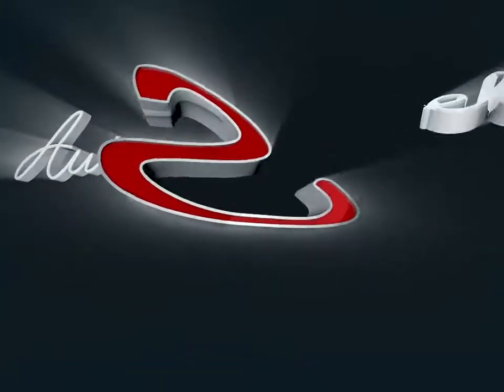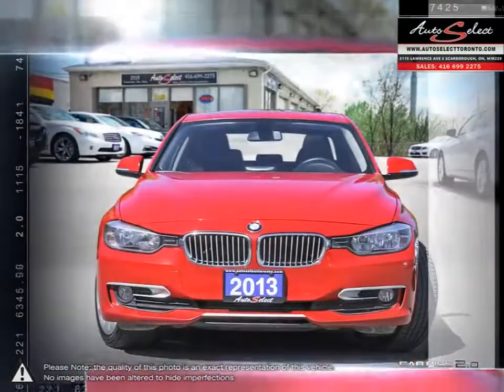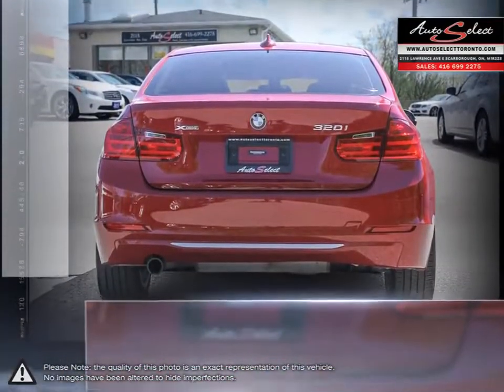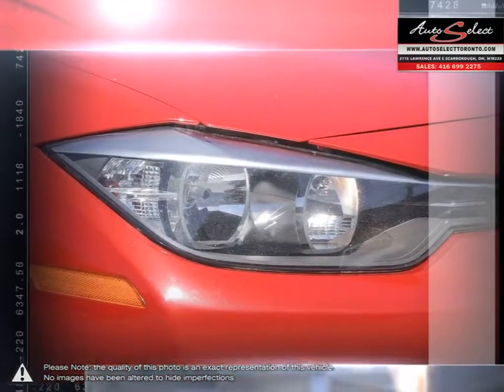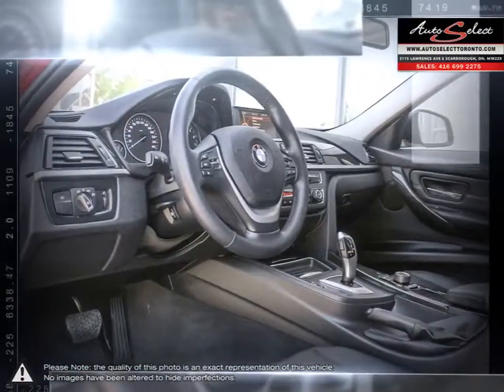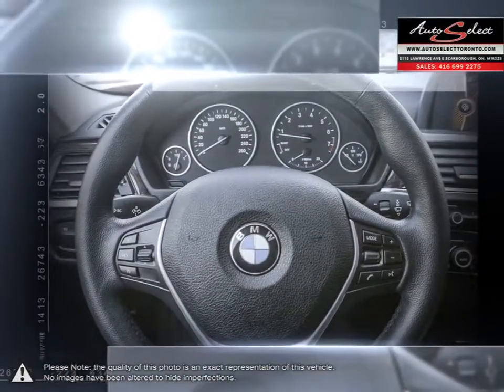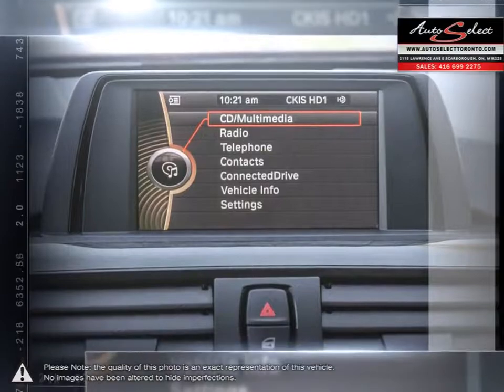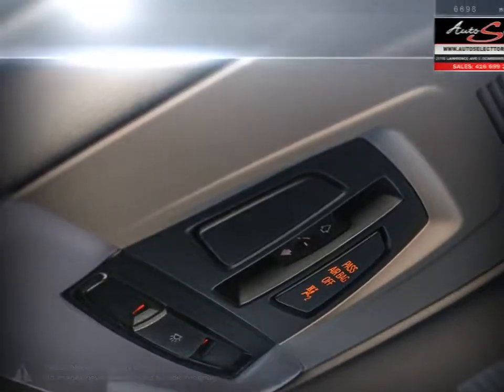2013 BMW 3 Series | Auto Select Toronto | WBA3C3C57DF146876 13mwr97k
This 2013 BMW 320i X-Drive with only 97,518 Kilometers is a one owner Premium Vehicle that just came in off-lease from BMW Canada. This low mileage all wheel drive 3 Series BMW has been babied, and is in absolutely FLAWLESS condition inside and out!

Preferred colour combination of Melbourne Red on Black Dakota leather, this 8 speed automatic twin turbo 4 door sedan is VERY CLEAN and priced for a quick sale!!! Sharp look with tinted windows as well extra detail added with white stitching on seats. This BMW comes fully equipped with all power options including a Sunroof, Bluetooth, Woodtrim interior, heated seats and heated steering, iPod Auxiliary, and 18 inch Premium wheels too! Also this new body style 320 comes fully serviced up to date, and with a CLEAN Carproof report with no accidents!!!